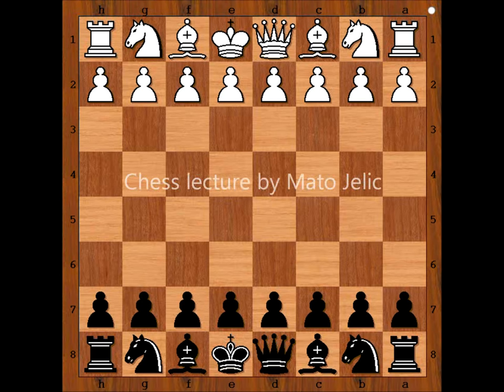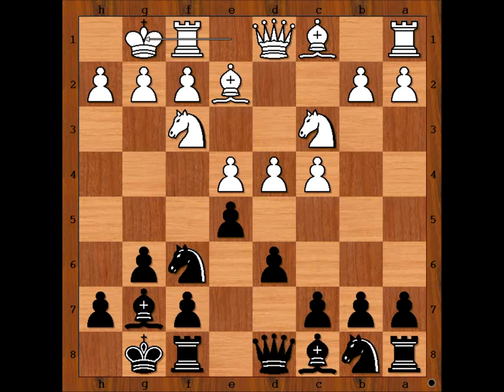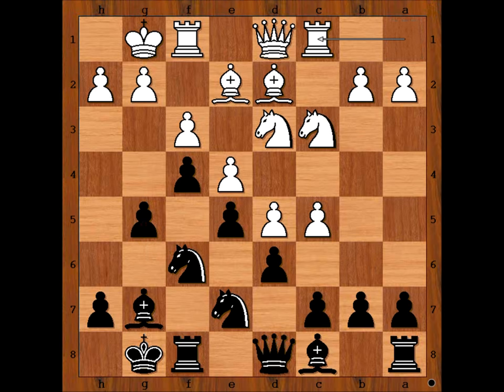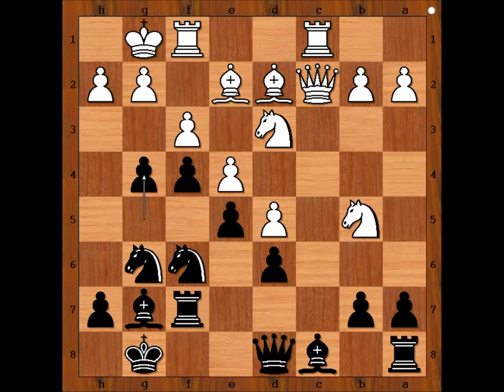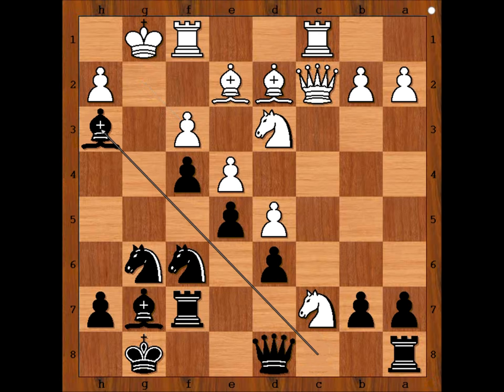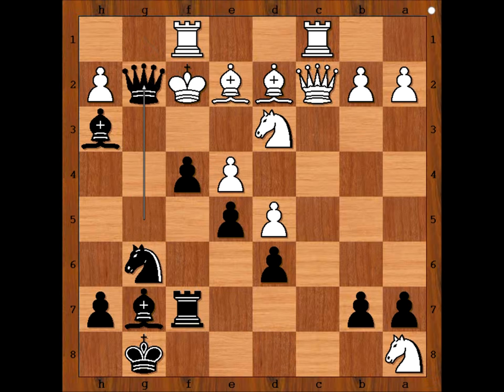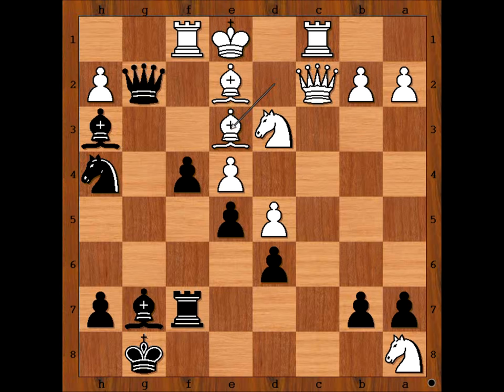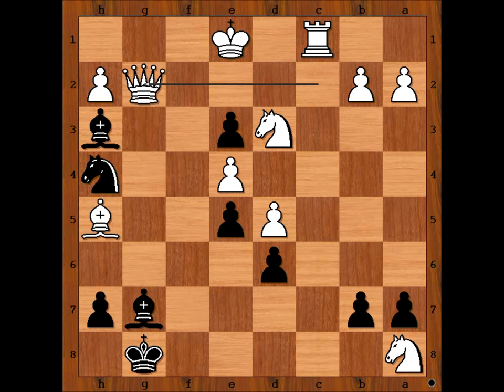Bent Larsen vs Mikhail Tal - 1969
Bent Larsen vs Mikhail Tal
Eersel cm-3pl 1969
King's Indian Defense: Orthodox Variation. Classical System Misc. E98
1. Nf3 Nf6 2. c4 g6 3. Nc3 Bg7 4. e4 d6 5. d4 O-O 6. Be2 e5 7. O-O Nc6 8. d5 Ne7 9. Ne1 Nd7 10. Nd3 f5 11. Bd2 Nf6 12. f3 f4 13. c5 g5 14. Rc1 Ng6 15. Nb5 Rf7 16. cd6 cd6 17. Qc2 g4 18. Nc7 gf3 19. gf3 Bh3 20. Na8 Ne4 21. fe4 Qg5 22. Kf2 Qg2 23. Ke1 Nh4 24. Be3 Qe4 25. Bf2 f3 26. Bh4 Qh4 27. Nf2 fe2 28. Qe2 e4 29. Rg1 e3 30. Qe3 Re7 31. Rg7 Kg7 32. Rc7 Bd7 33. Rd7 Rd7 34. Qa7 Re7 35. Kd1 Qc4 36. Qb6 Qf1 37. Kd2 Re2 38. Kc3 Qc1 39. Kd4 Qe3 40. Kc4 Rc2
  0-1